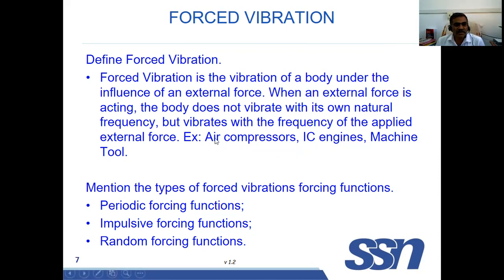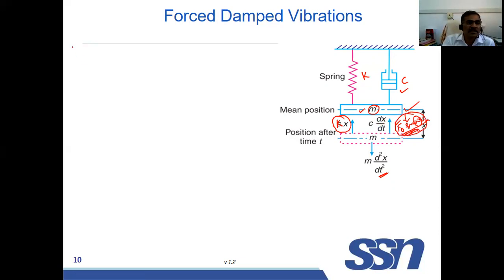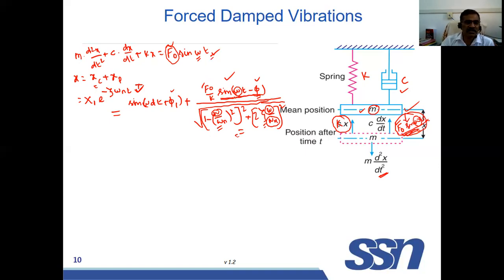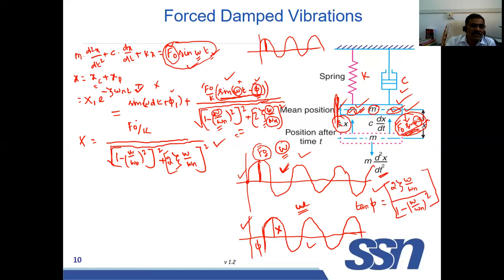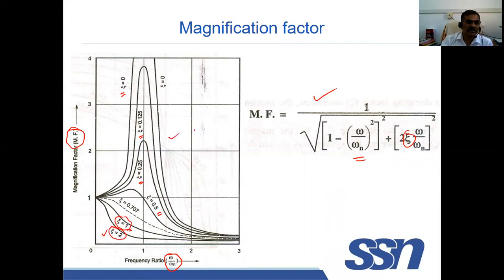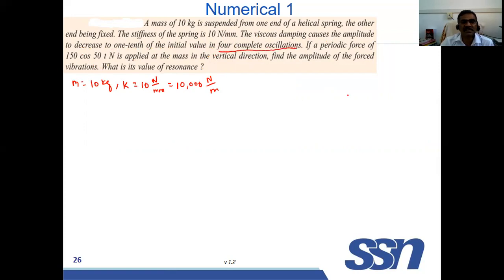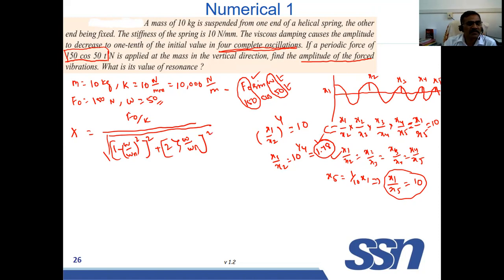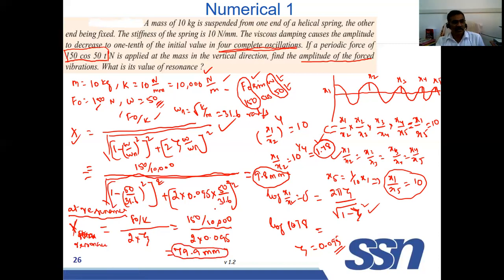Forced Vibration Introduction